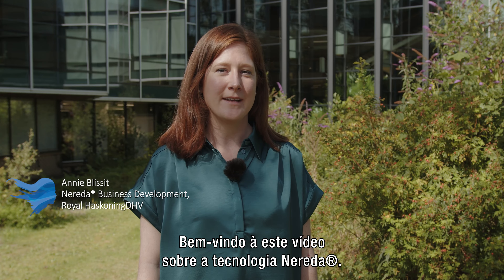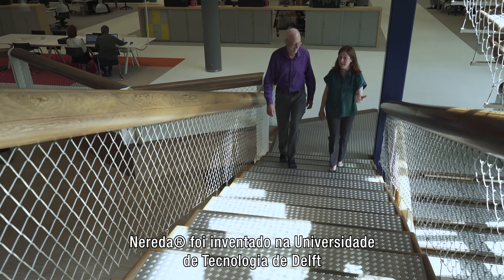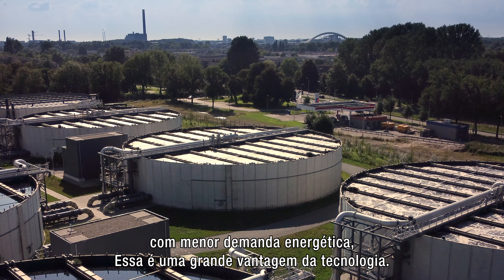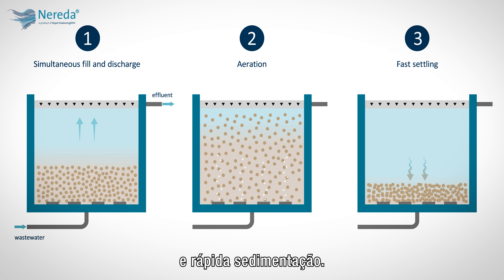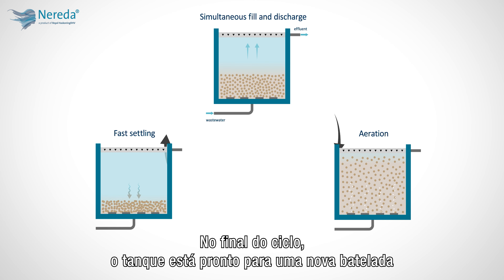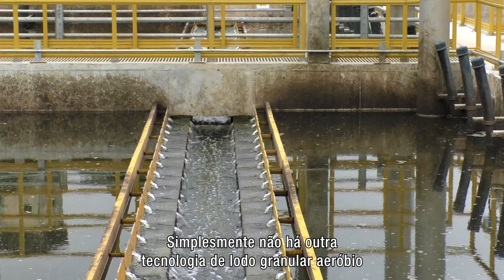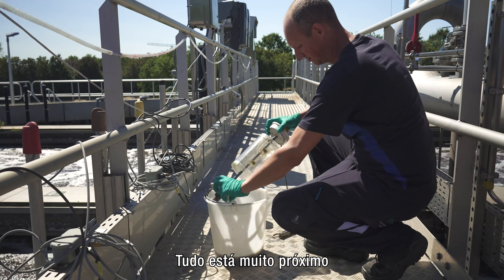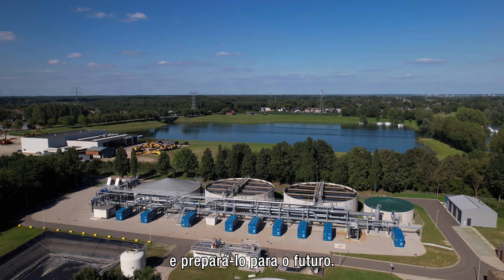Tecnologia de tratamento de águas residuais Nereda® - como funciona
A tecnologia Nereda é uma escolha natural quando se trata de tratamento biológico de águas residuais e do emprego de melhores tecnologias em busca de instalações de águas residuais neutras em termos líquidos. Neste vídeo, daremos uma olhada mais de perto em como a tecnologia Nereda funciona, como foi criada e como vem ganhando popularidade no mercado, ajudando o setor de águas residuais a enfrentar os desafios atuais e a se preparar para os desafios futuros.